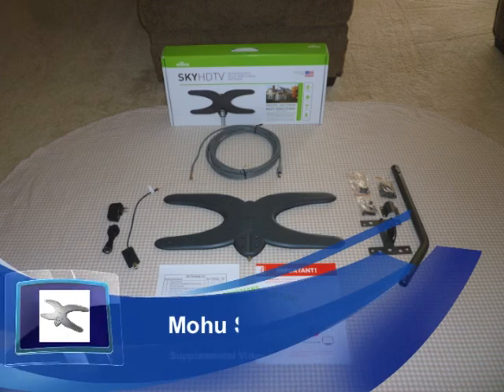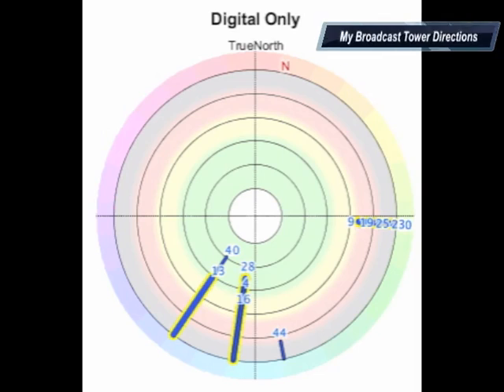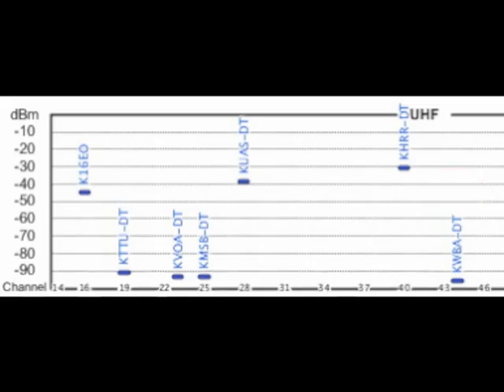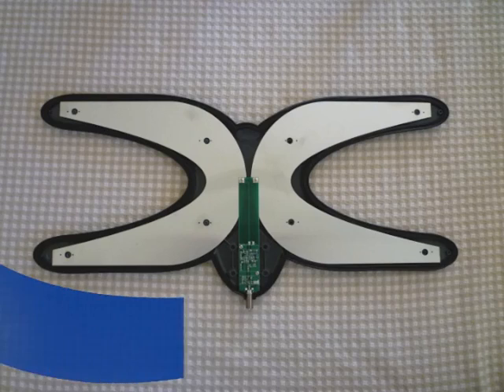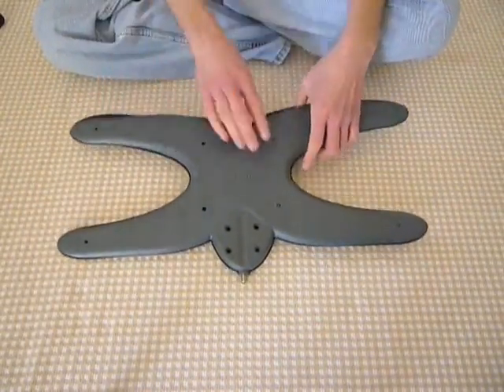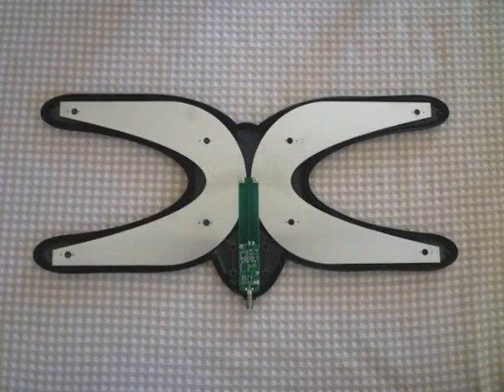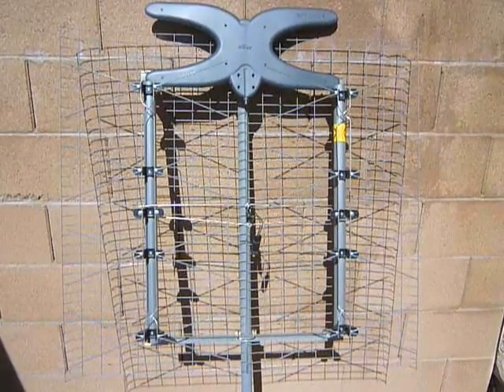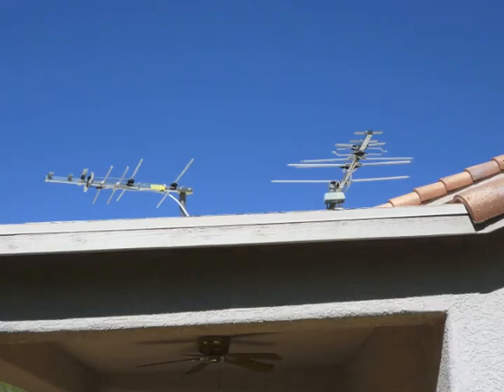Mohu Sky HDTV Antenna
Like many people, I've been doing some reading about ditching cable and being able to solely subsist on over the air channels and get rid of the cable bill. I watch very little TV - mostly I'm into documentaries and what little TV I do watch is news. Obviously, turning off cable and going it alone with just an antenna I realize I'd lose all the cable TV news channels. But I wanted to at least do some testing to see what I'd be able to pull in.

Promotions Free 30-Day Tech Support: This item is eligible for free tech support for 30 days from the date of delivery. Over the phone, our trained technicians can help you set up, configure, connect, and troubleshoot so you can start enjoying your new purchase.

Also, being that I live in Florida on the coast, one of the other goals I had for this series of tests was to find a decent antenna to see exactly what channels I'd have access to in the event of a hurricane.